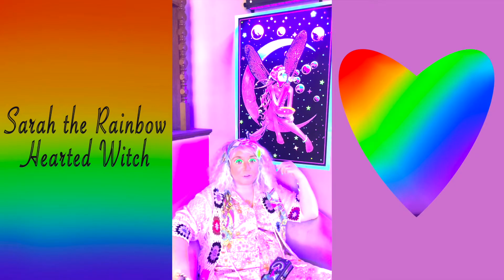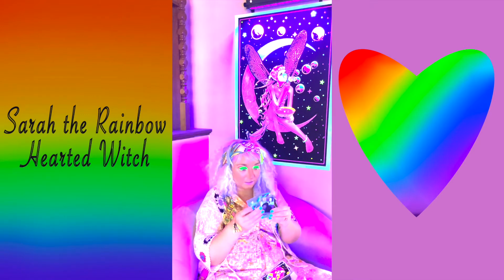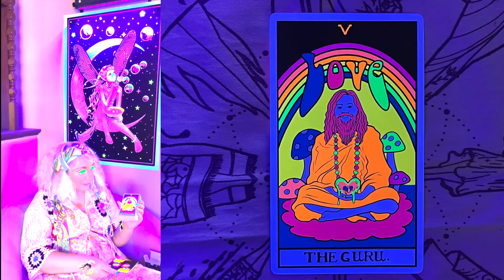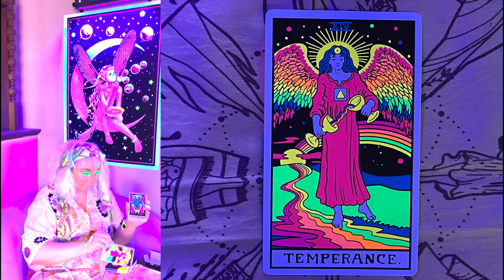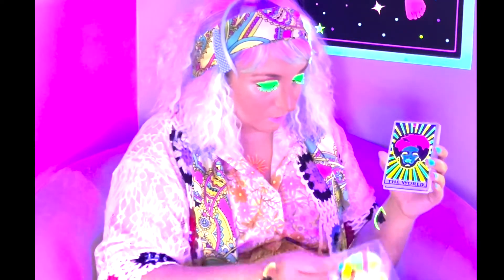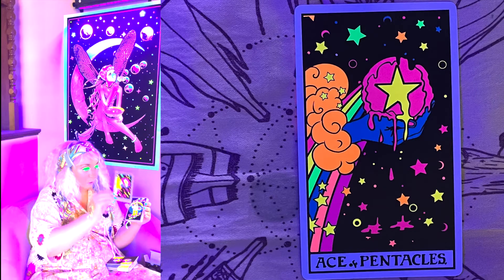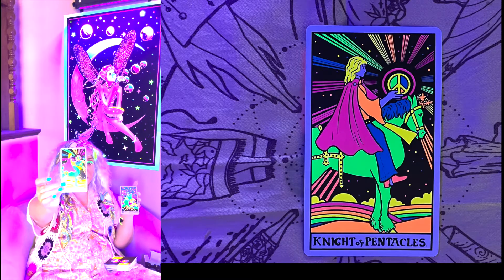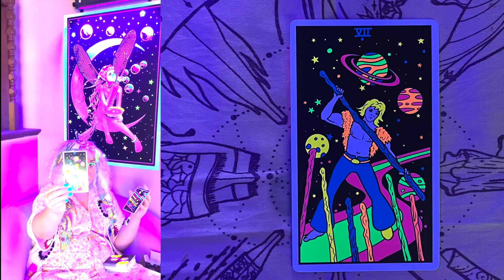Blacklight Tarot by Tarot Collectibles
Here is a flip-through of the blacklight tarot by Tarot Collectibles.  I purchased this deck with my own money.  I had so much fun playing with my black light makeup and tarot deck!  Thank you, Camille, for the black light nail polish!

These decks are created by James B and Christine R Aguiar

Video edited by Nikolai Duron, follow him on IG @duron.art

I also go live around noon on IG for a one-question reading.

or